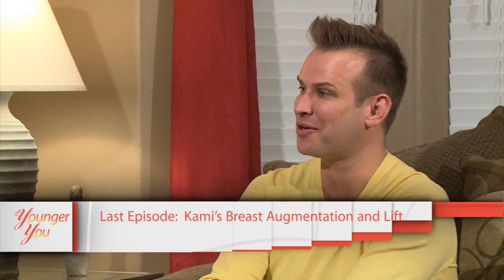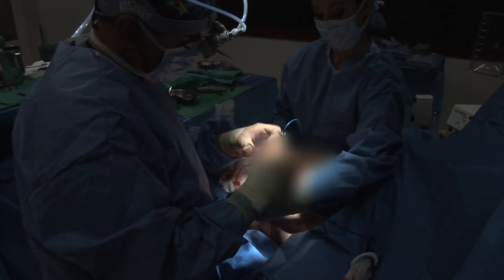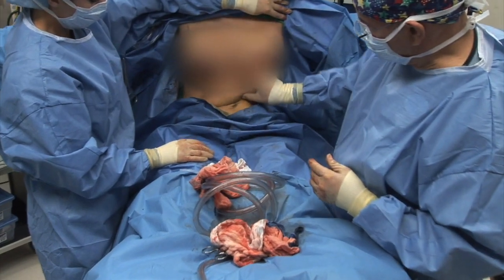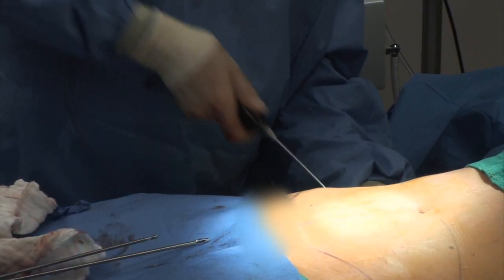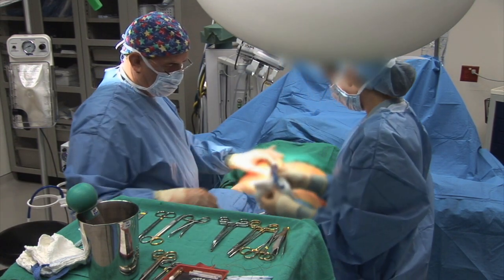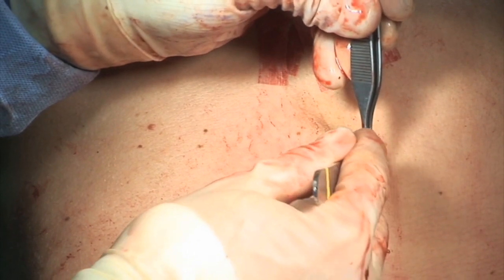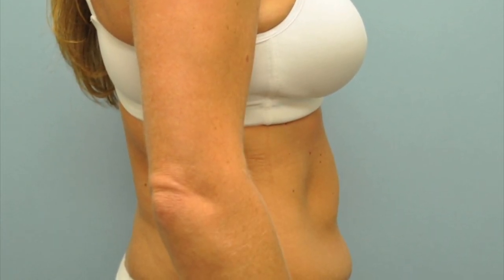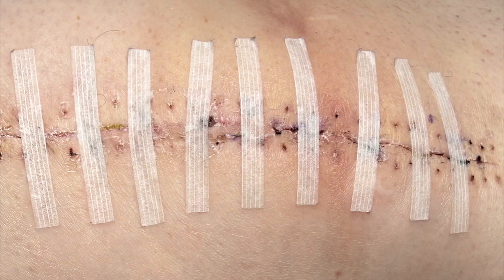The Younger You with Troy Thompson - Episode 03 Mommy Makeover Part 2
Kami, 41-year-old mother of 4 wanted to get her pre-baby body back. This week, we watch Dr. Clayton perform her tummy tuck procedure.